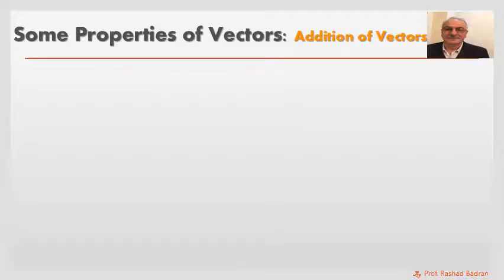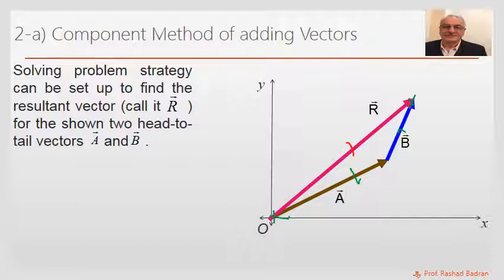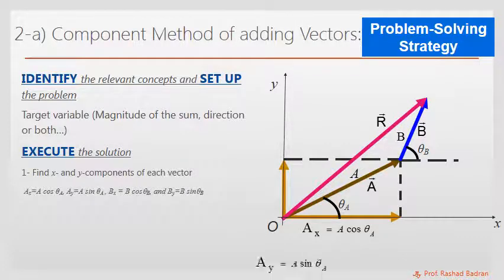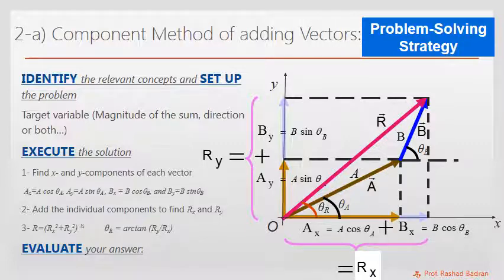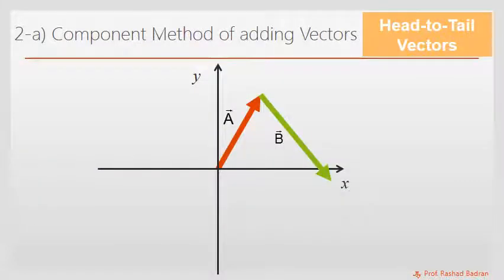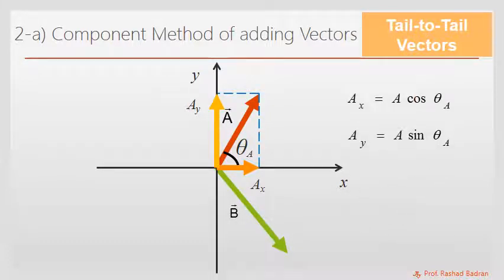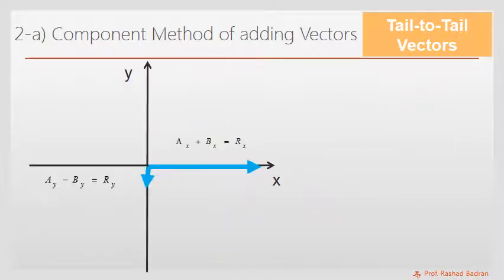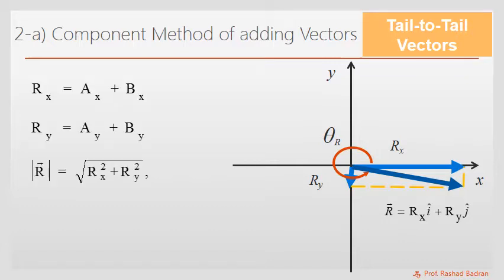Vector analysis 6 Component method P 1 Physics 101 F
This video demonstrates the component method for addition of vectors